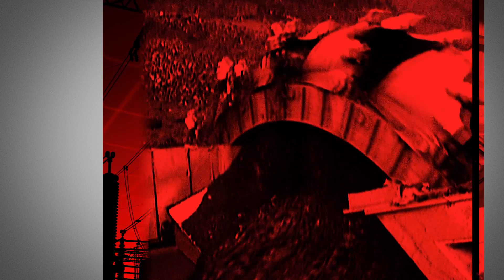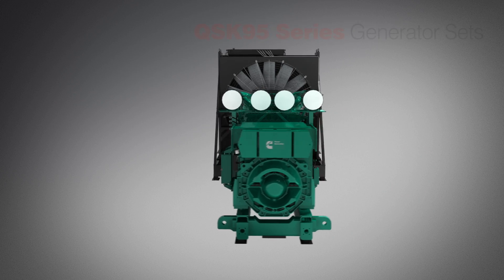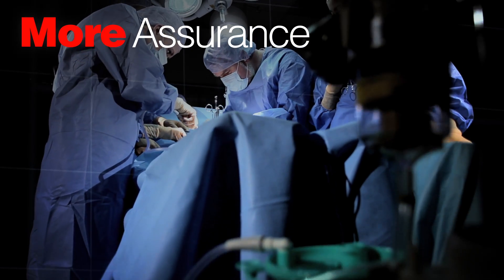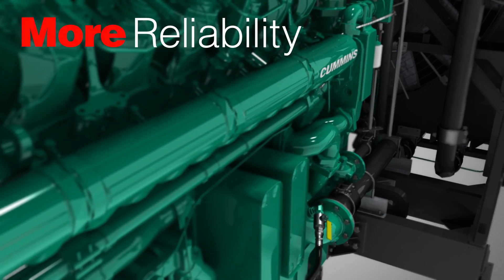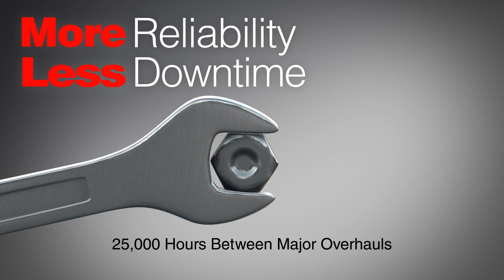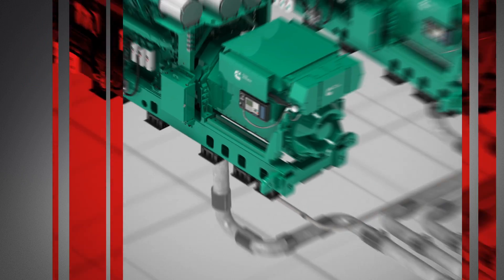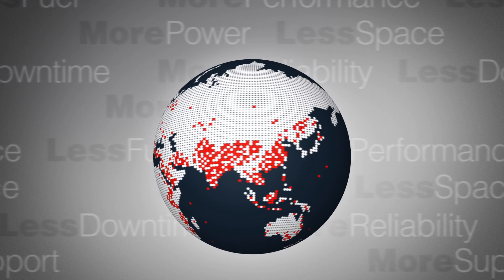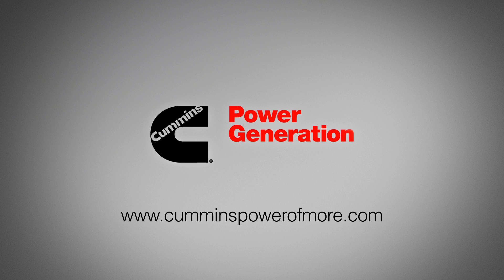Industrial Product 3-D Modeling — Cummins QSK Generator Set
TriComB2B combined precision 3-D modeling and marketing finesse to create this video that introduces the Cummins QSK95 generator set.